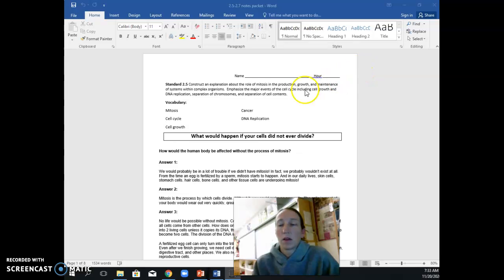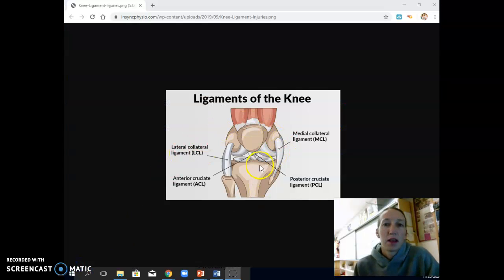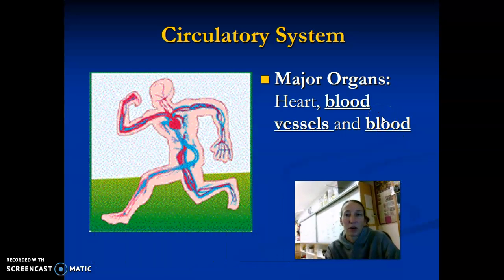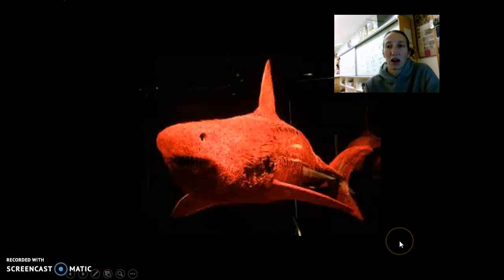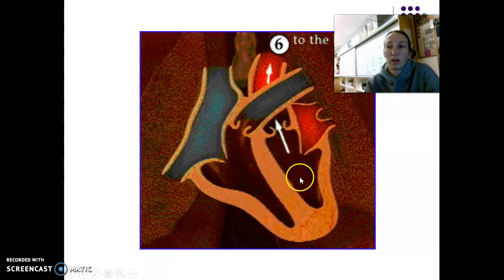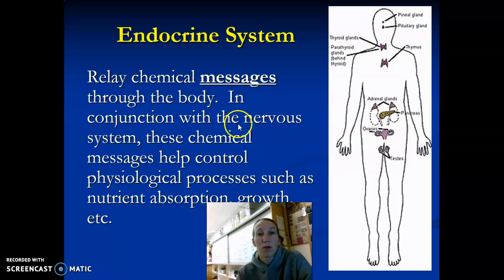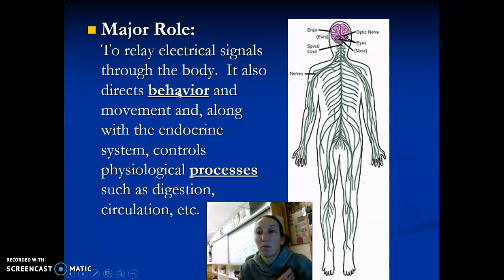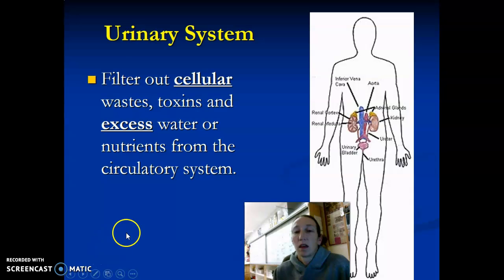Organ systems on the Body Part 1